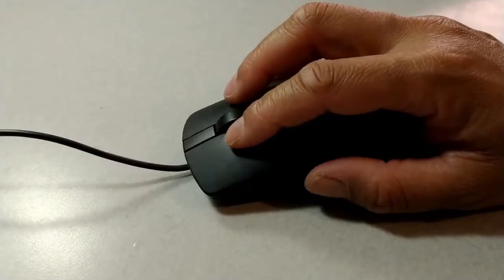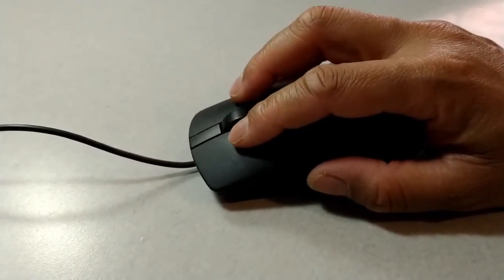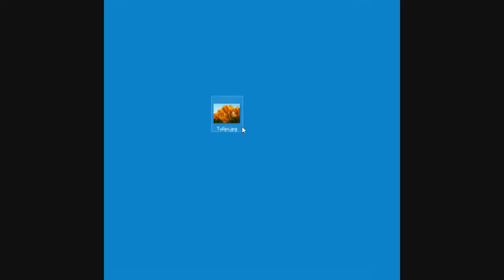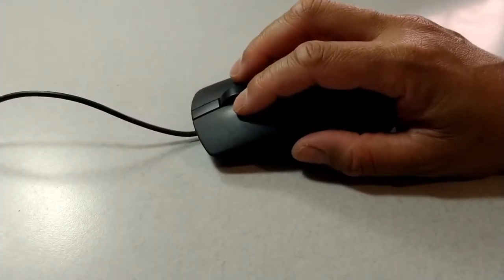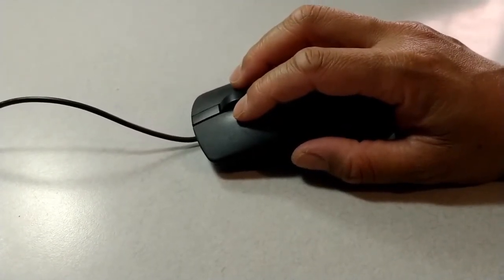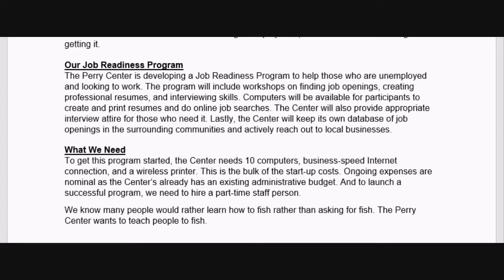Why Your Mouse Doesn't Always Work Right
Does nothing happen sometimes when you click? 🖱 Do things disappear sometimes for no reason It may have something to do with how you use the mouse. 🖱🖱🖱 And there is a really EASY way to fix that!